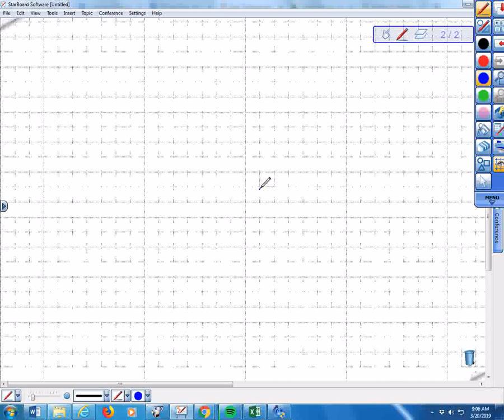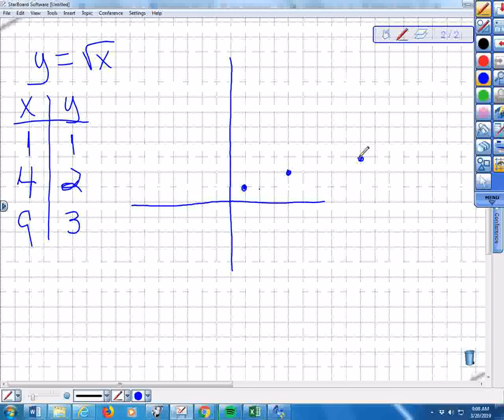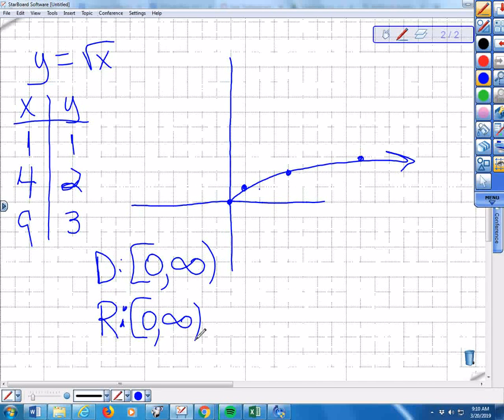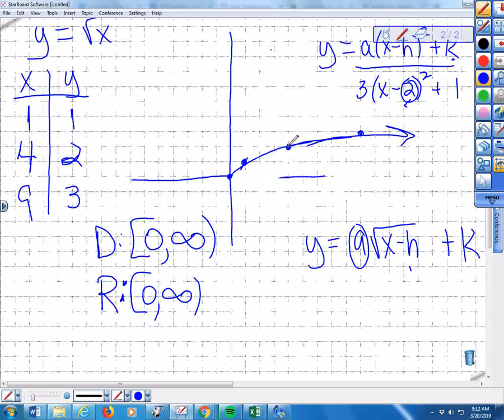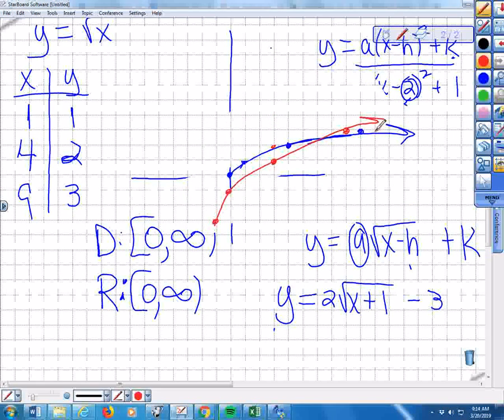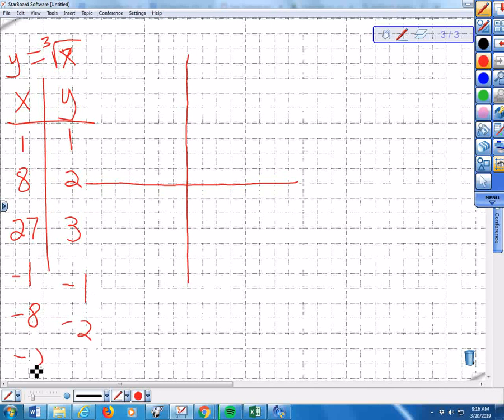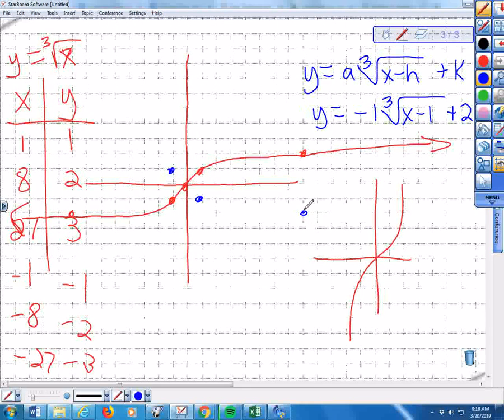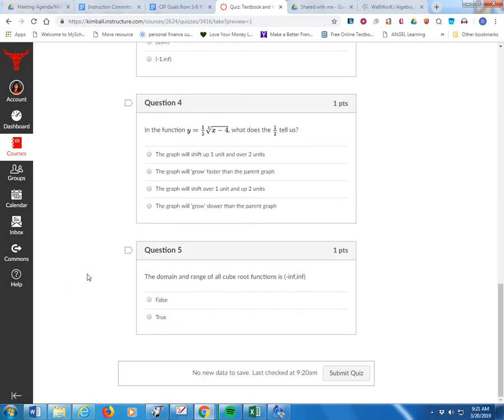Section 7 3